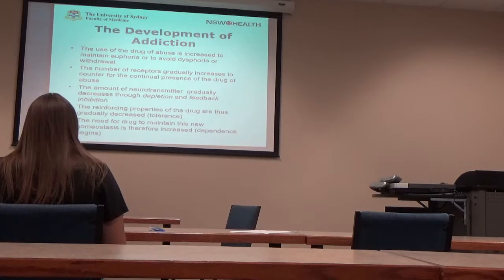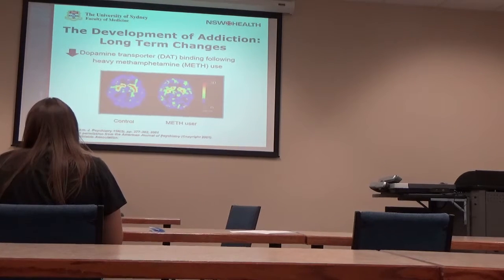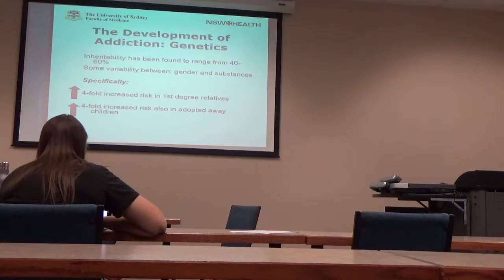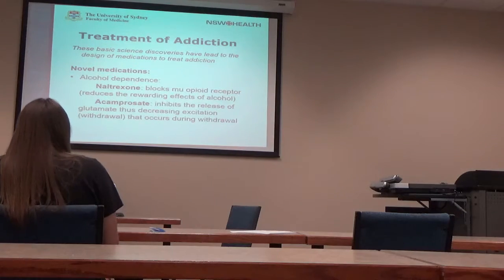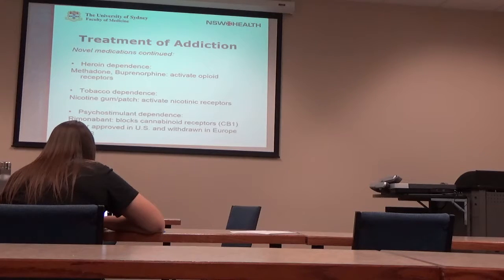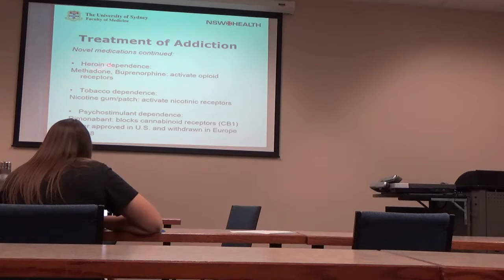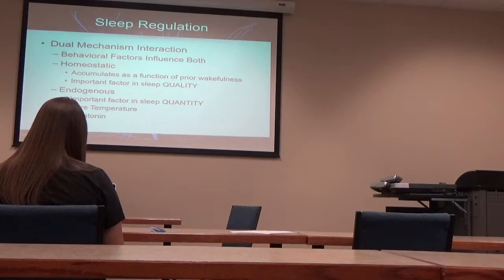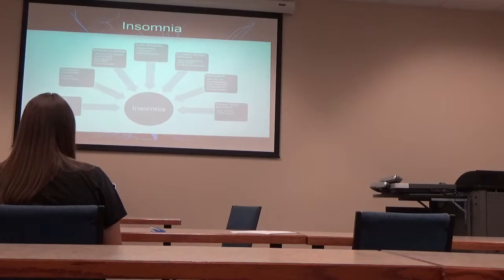Addiction Pt 2 and Sleep Disorders Pt 1